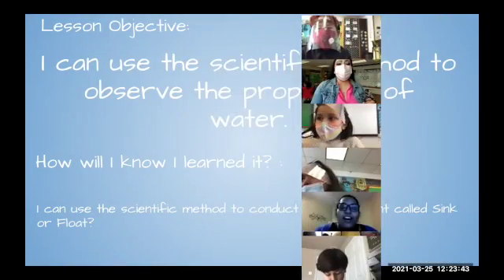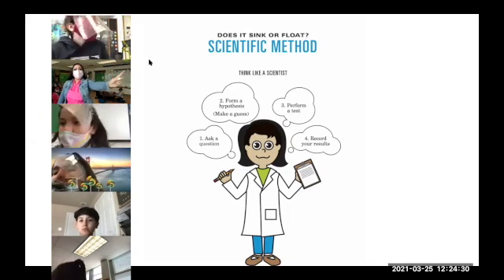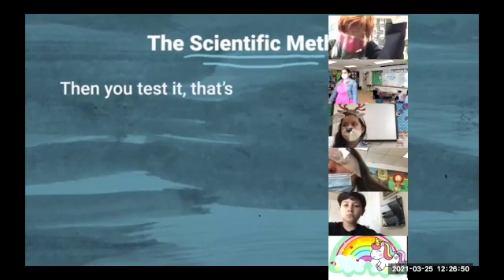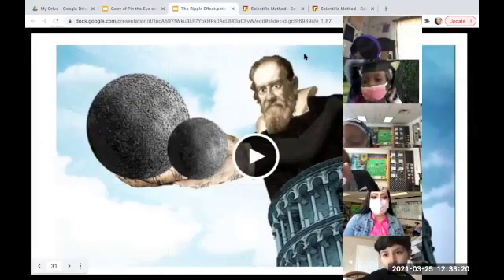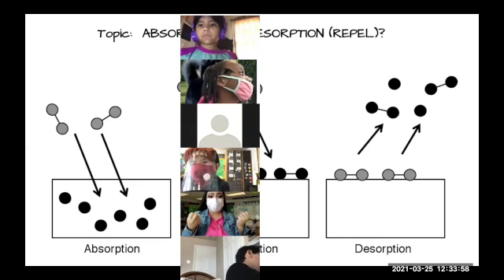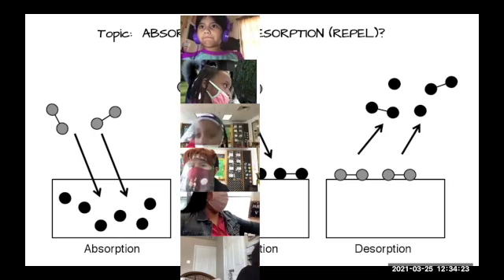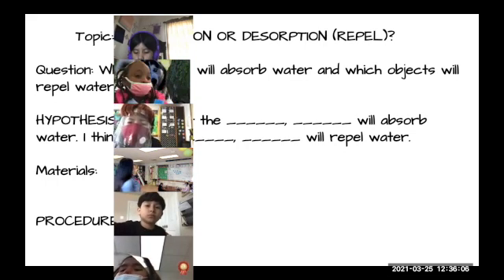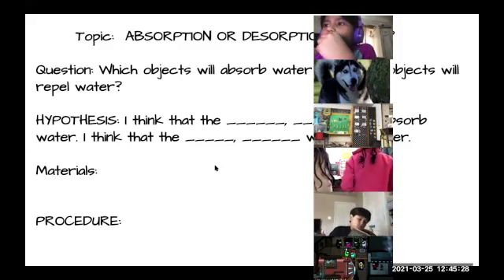Absorption vs Desorption 2nd grade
Second graders use the Scientific Method to answer a water related question.